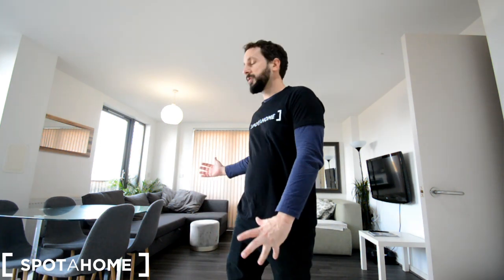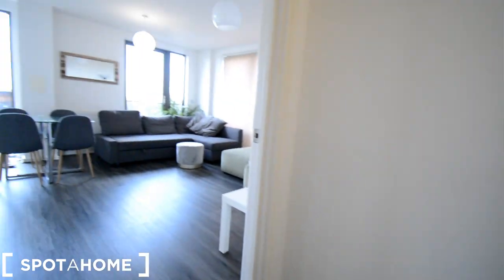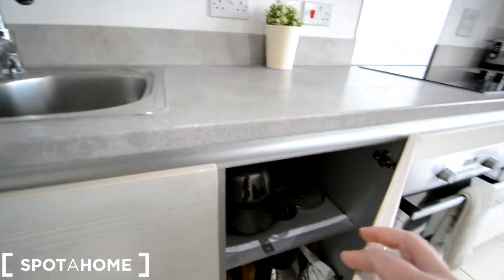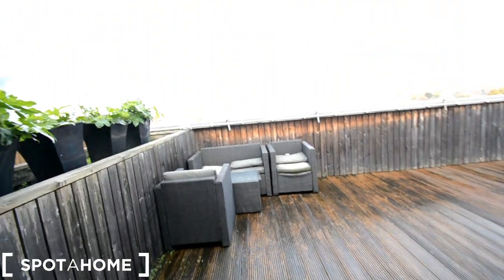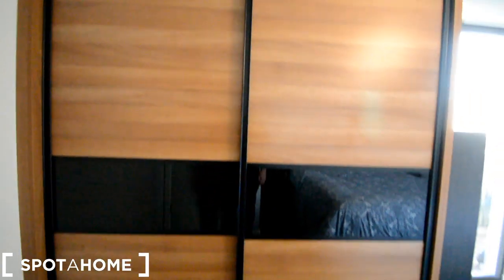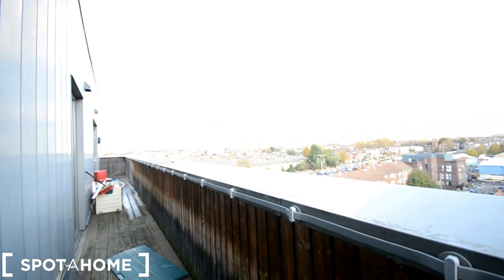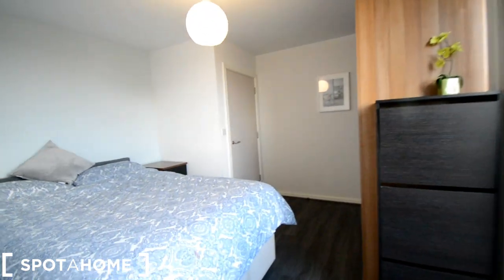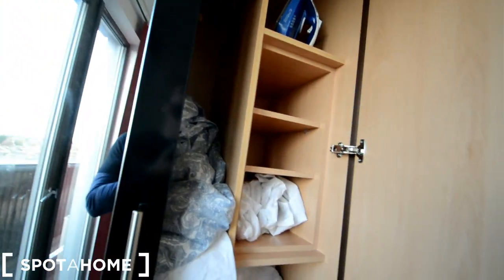Stunning 2-bedroom apartment to rent in Canning Town - Spotahome (ref 372275)